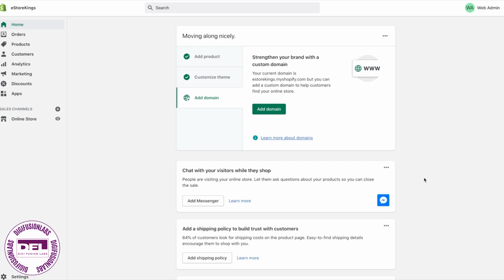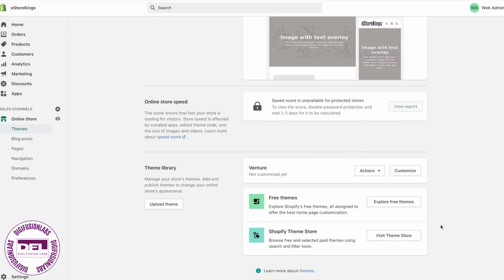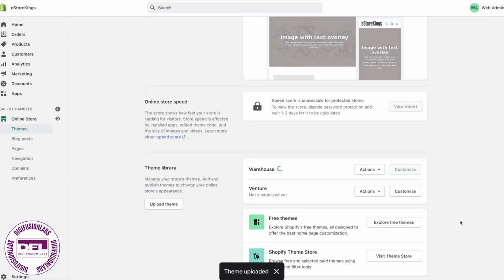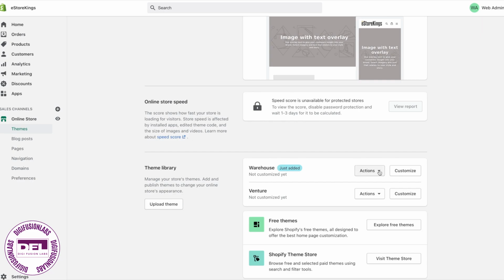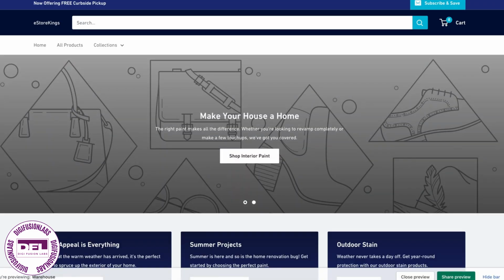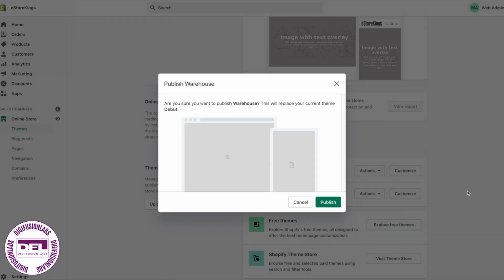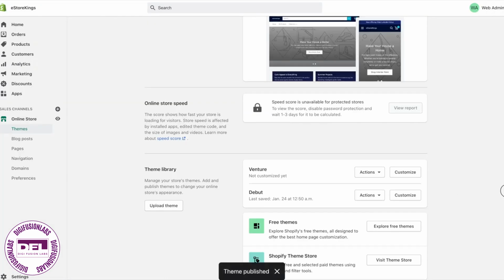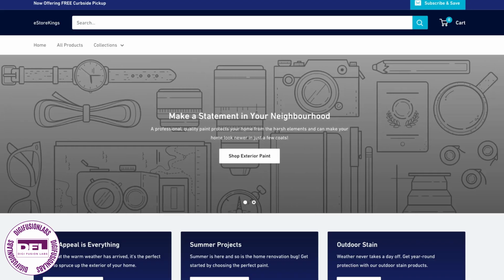Tutorial: How To Install A Shopify Theme Via Zip File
Digi Fusion Labs is a leading innovator in educational tools and resources, dedicated to enhancing the learning experience for students, educators, and professionals alike. Our mission is to create high-quality, engaging, and effective products that foster both academic and personal growth, as well as provide creative solutions for various digital needs.
Our Vision

At Digi Fusion Labs, we believe that education and creativity go beyond textbooks and traditional methods. We aim to revolutionize learning and digital creation by integrating modern technology, interactive activities, and comprehensive materials that cater to diverse needs and styles.

We specialize in a wide range of educational and digital resources, including:

    Social Emotional Learning (SEL) Kits: Designed to help students develop crucial emotional and social skills.
    Interactive Workbooks and Worksheets: Engaging materials that make learning fun and effective.
    Educational Games and Puzzles: Tools that promote cognitive development through play.
    Digital Presentations and Multimedia: Interactive presentations that enhance classroom learning.
    Flash Cards and Visual Aids: Visual tools that support memory retention and understanding.
    Logos and Branding: Custom logo designs that capture the essence of your brand.
    Flyers and Brochures: Eye-catching designs for marketing and informational purposes.
    Digital Creator Tools: Resources and software for creating compelling digital content.

Digital Creator Keywords:

   Digital content creation
    Digital creator tools
    Tips for digital creators
    Digital creation tutorials
    Digital design tools
    Content creation software
    How to create digital content
    Digital marketing for creators
    Social media content creation
    Visual content creation
    Creative digital workflows
    Digital storytelling